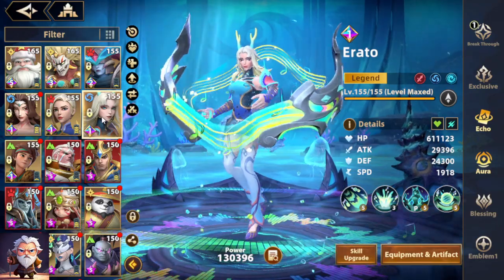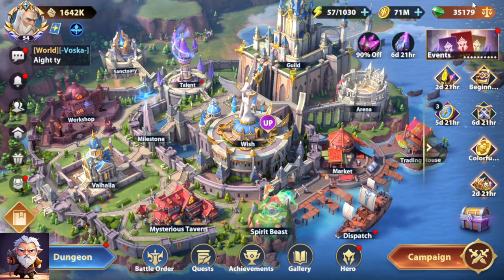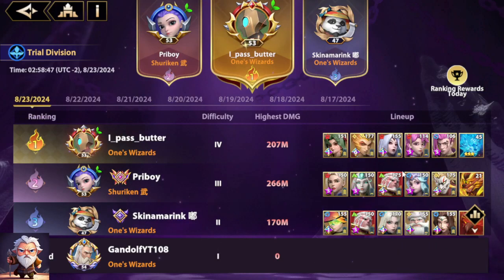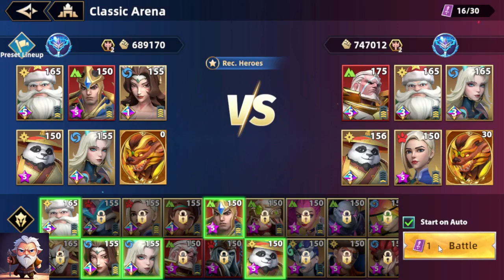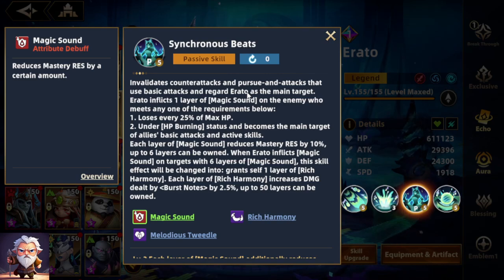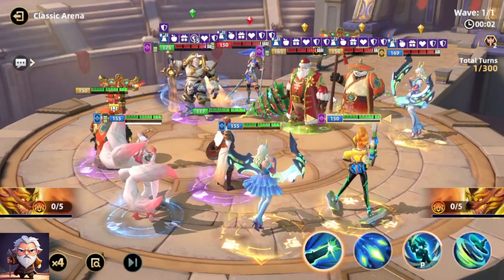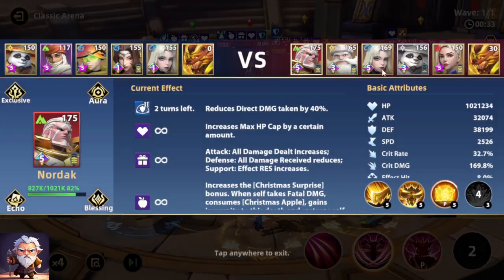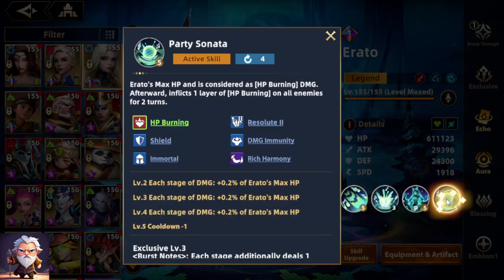IMR New Journeys EP 21 can Erato solve the mid game woes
Hello Infinite Magic Raid fans and new players!

TLDR: Erato is really fun, and using her with Moxi together was a lots of fun.
The mid game does get grindy at this point on, but along with your support, we will keep this journey going!

Leave me questions in the comments i will always answer them or try to cover it in a future video =)

Join me on a brand new adventure as we start out a new chapter on Server 108 !

Join the Guild:  UID: 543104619

If you don’t have an Android device, you can get an emulator (e.g. Mumu Player or LD player) and use it to play your game and install the AppCoins Wallet app. It will support Apple log in as well.

My discord name: Gandolf1314